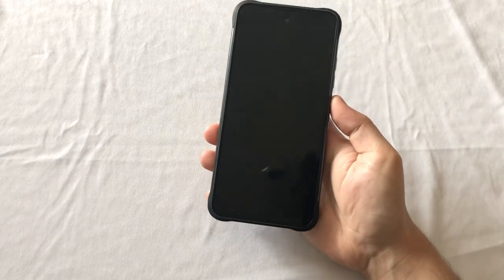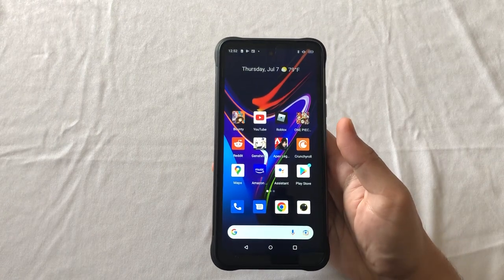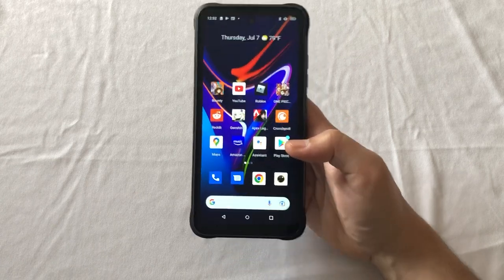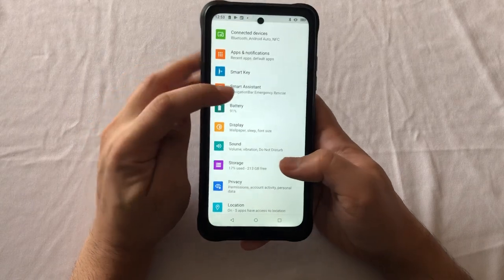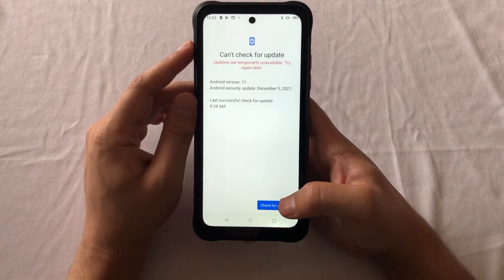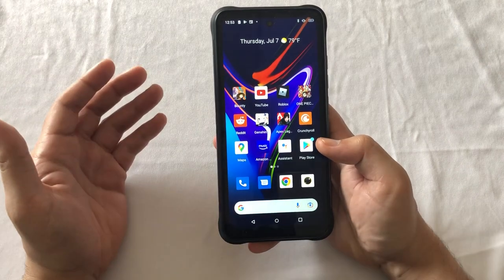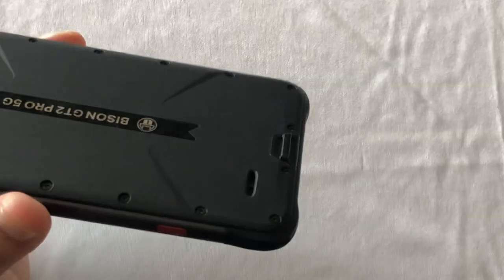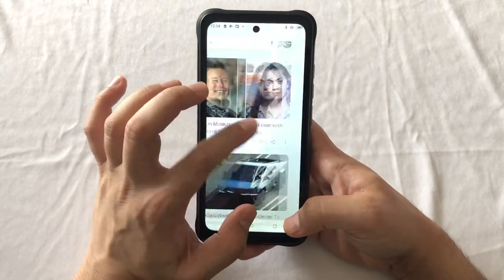UMIDIGI Bison GT2 Pro 5G Rugged Smartphone After Approx. 1 Month + Battery Life Update Review!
This was the rugged smartphone I received from umidigi for an unbiased video and I initially said this was the best Rugged Smartphone under $500 in 2022 in my initial video but after using the bison GT2 5G Pro  for a few weeks and as my daily driver at one point, would I still recommend this? Watch the video and find out!